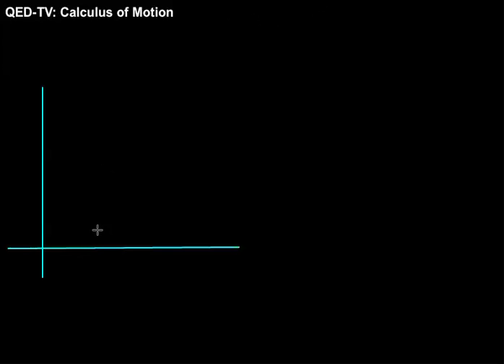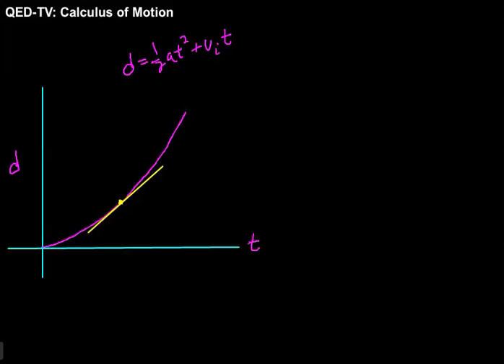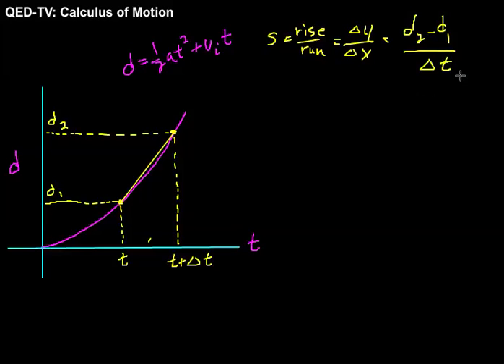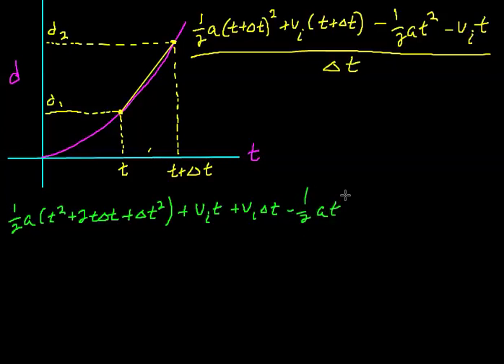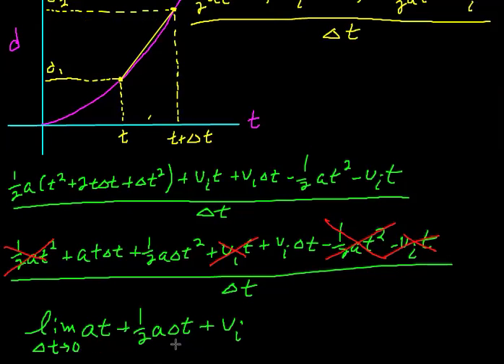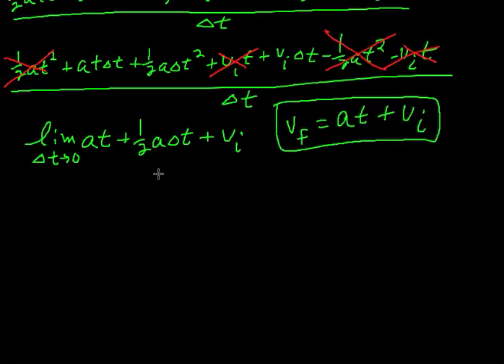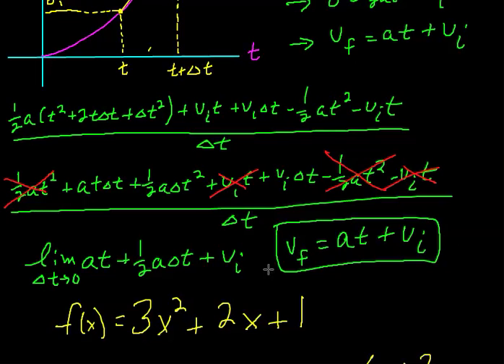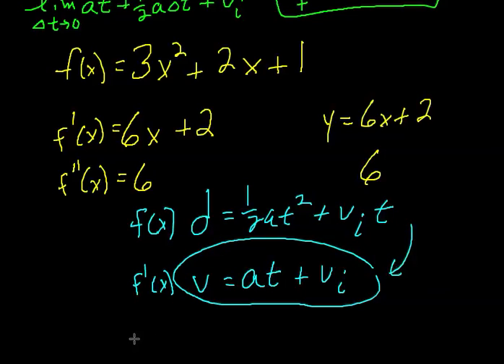Calculus (Part 2)